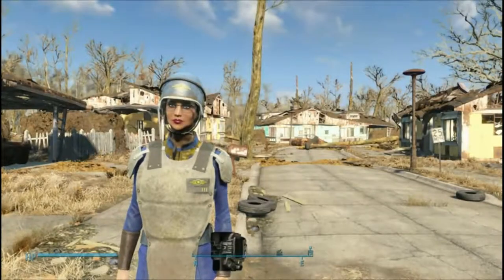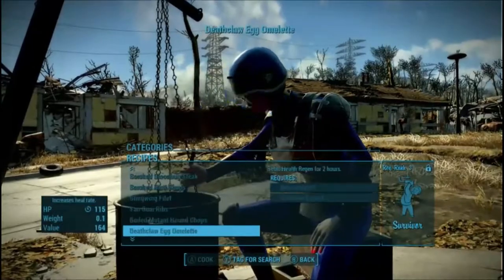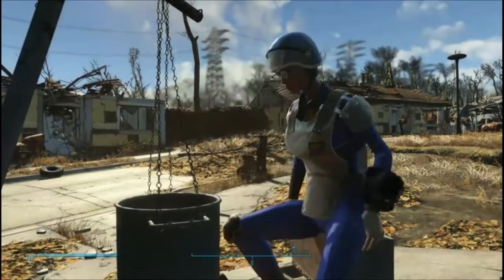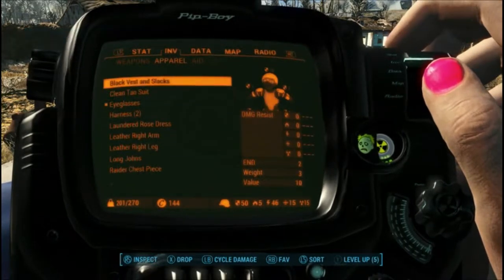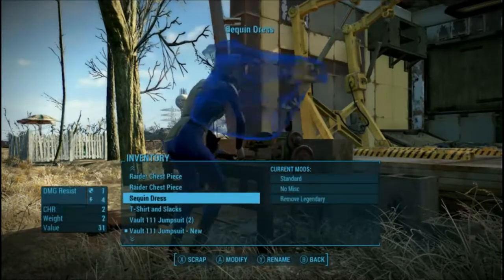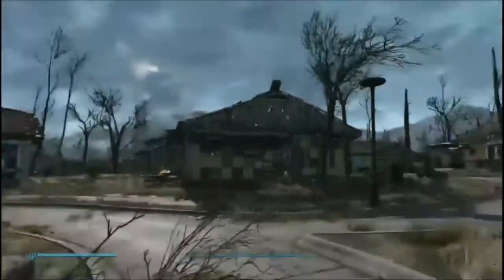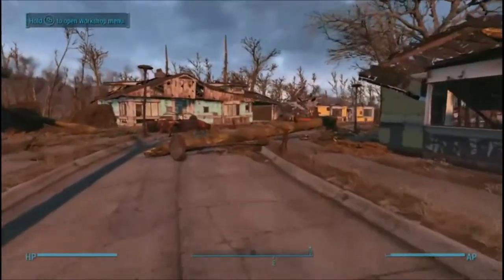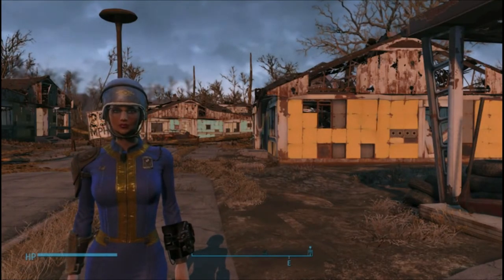A Little House Keeping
Welcome everyone. Yes I know the first few episodes are a little less exciting but I want to make sure that the small stuff is out of the way. I will keep the house keeping stuff to a small amount during the rest of the game play.

MOD LIST
ALL MODS ARE FROM BETHESDA.NET for the XBOX 1

Music used in videos: All Music: From Free Music Archive

MODS are in LO sequence.  All mods in this list are used during game play.

Armor and Weapons Community Resources by Valdacil
UCO Base Game (core components non DLC) by ANDREWCX
Charles Overhaul by Alkazare
Increased Settler limit-Awareness-Wire Length-Corpse Collision by StormLord
Overseer’s Armory – Vault 111 by zavien02
Pre-War Bunker by Nukamage
Workshop Supplies by Mad_Tod
BS Defense by Rcollpc
Extra Perk Points by Pokepunch
Starting Special by jpstroud
Immersive Drumlin Diner by toon20s
Light Overhaul by Nekollx
Vanilla Moon (4x) by PoppaMcNikap
Moon-Beautiful Replacement Textures by Bombchu
Rickety Restored Sanctuary Bridge by EvilViking13
Ephla’s Unique First Aid Kits by ephla442
Retextured Chems by ephla442
Lunchboxes byjackstarr
Busty EV Body Replacer by tonicmole
Ponytails Hairstyles by Azar
Blue Lace Underwear and Skin Replacer by Shroudlegacy
Vault Booty by Shroudlegacy
Less manly hands by Shroudlegacy
Girly Animation by langnao
Pipboy Overhaul (Blackout Edition) by MrJimtastic
Power Armor Quick Enter and Exit by Marvys
This is MY Bed! Vault Tec workshop By KaeArby
Salvage Beacons by kinggath
Workshop Decoration Pack by Astlem
Workshop Junk Wall Pack by Astlem
Makeshift Furniture by AstleJ
Warehouse Shelves by Stan_Cartman
Do it Yourshelf by dinozaurz
Creative Clutter by Crayonkit
OC Decorator by Ethreon
Workshop Rearranged by IgnobleSteward
Place Anywhere by registrator2000
Car Scrap Increase by ArtN
STC Scrap the Commenwealth by 3lric
STS Scrap that Settlement by 3lric
STS Living and Dead by 3lric
Simple Settlers (Immortal Edition) by ANDREWCX
Workshop Spotlight Fix with DLC by ccmads
Charles Overhaul Automatron Patch
Charles Overhaul Wasteland Workshop Patch
Charles Overhaul Far Harbor Patch
Charles Overhaul Nuka-World Patch
Charles Overhaul Scrapper Patch
Charles Overhaul Steady Aim Patch
No Bus at Starlight DriveIn by Derzelaz
Enhanced Blood Textures Basic by dDinder
ShelteredBeds – Always Sheltered by ferret99gt
Only Clear Weather Commonwealth by StormLord
BlurrKillerComplete by sortitus
Commonwealth Visual Overhaul by sargeshultz11
Time Scale Change 20 to 10 by Stormlord